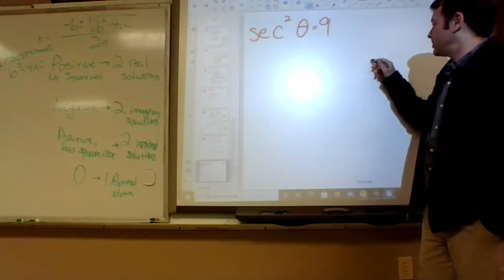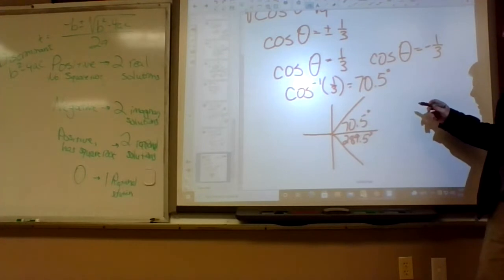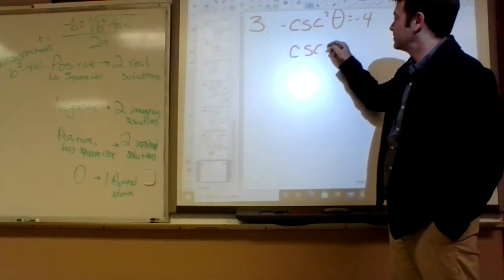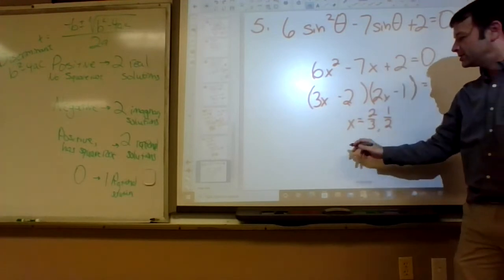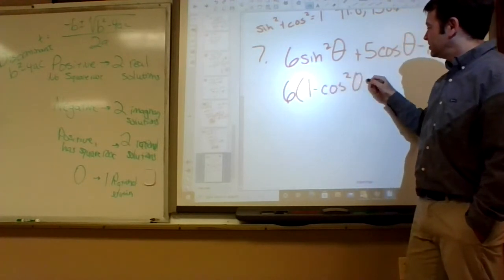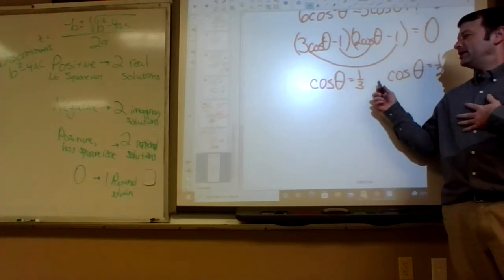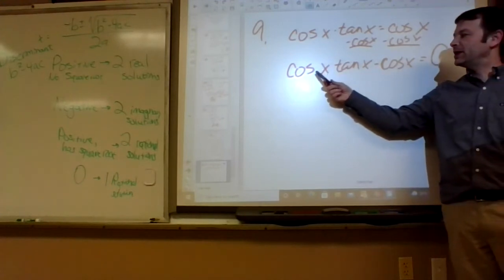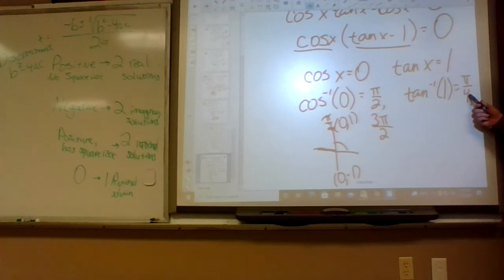Trig pg 326 #1-18